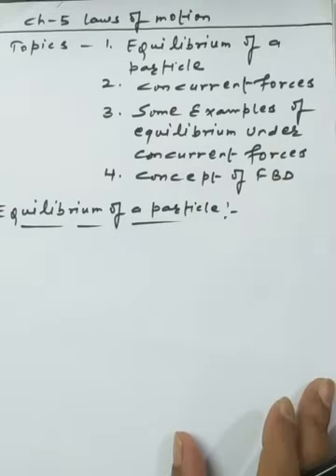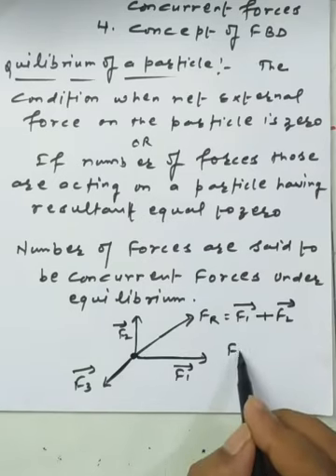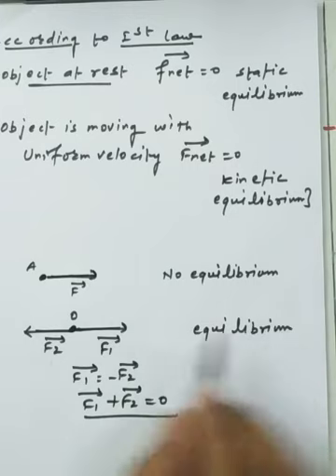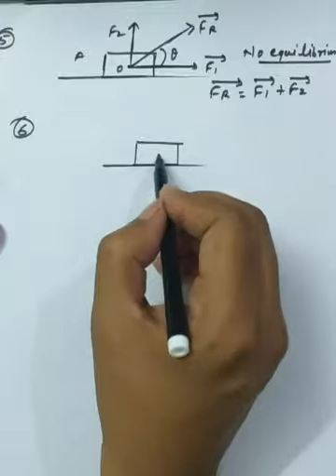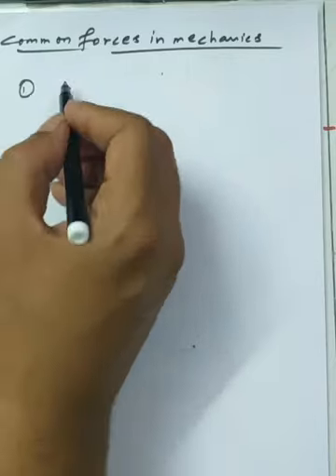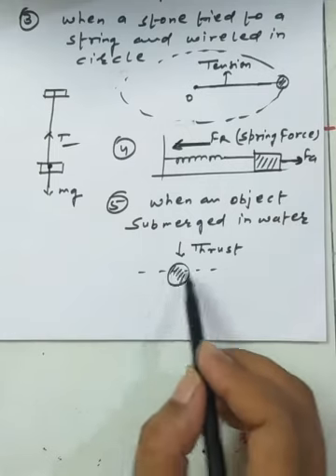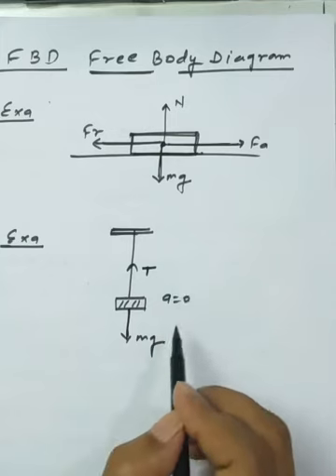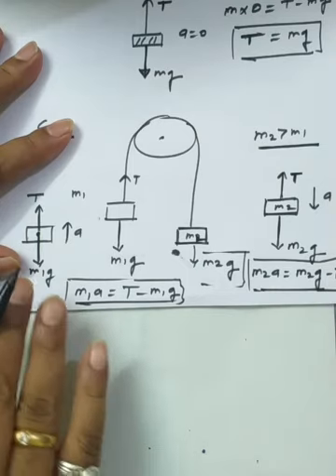Equilibrium,concurrent forces and common forces in mechanics